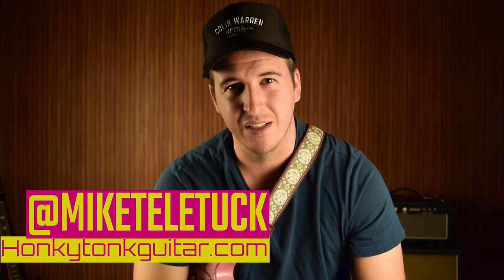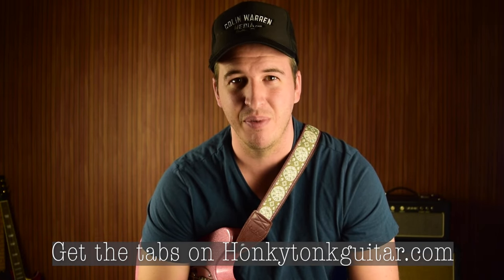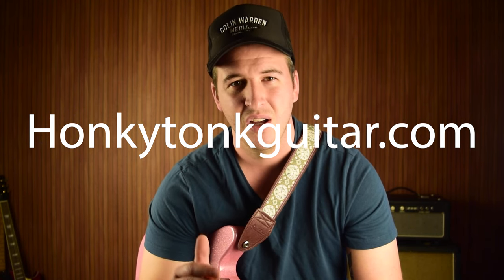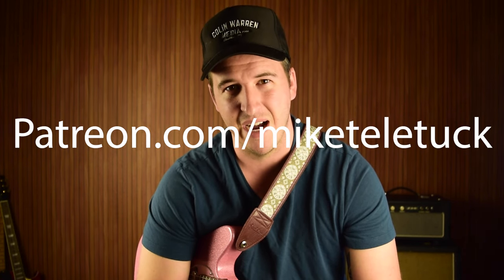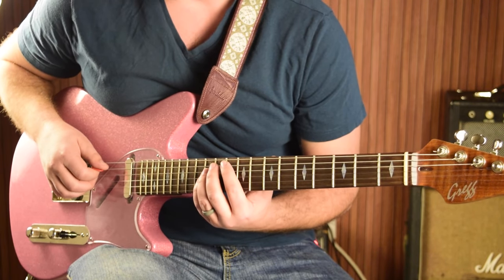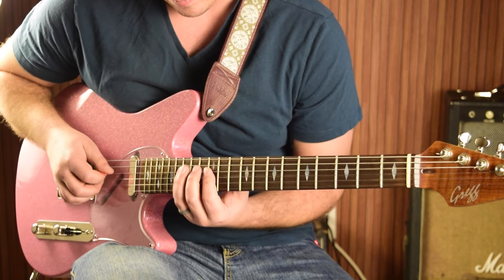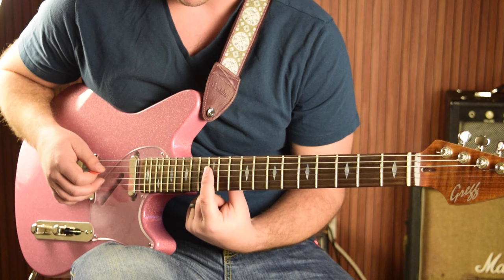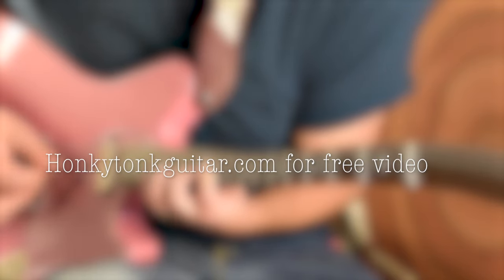Best double stop chicken pickin lick to learn! Brent Mason Daniel Donato Luke McQueary